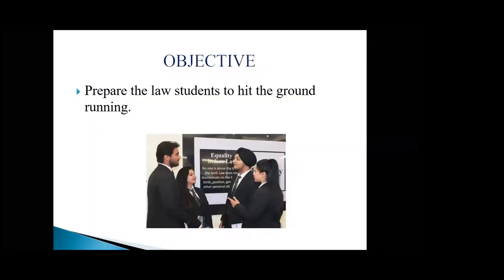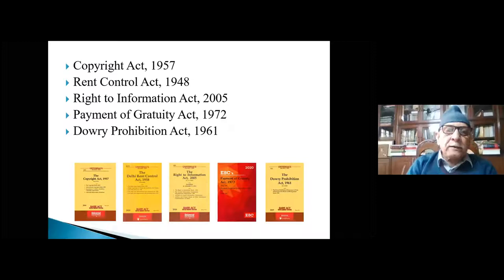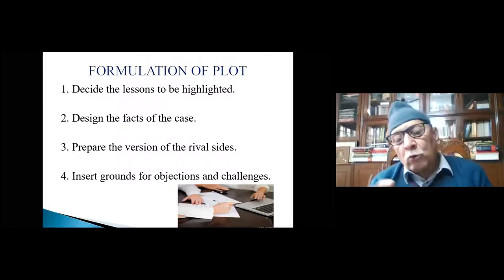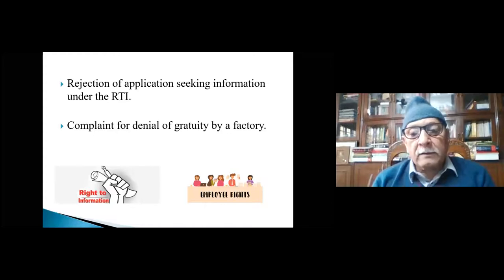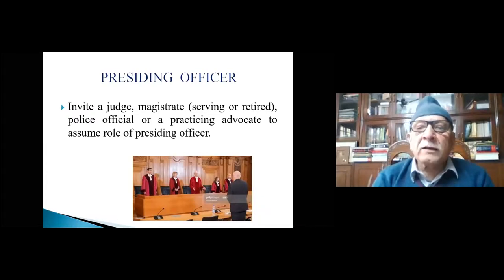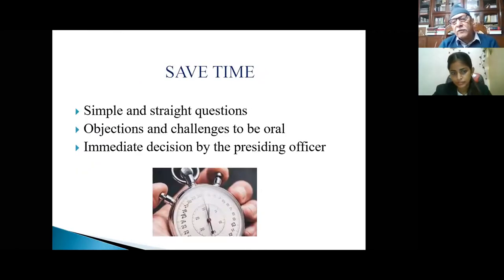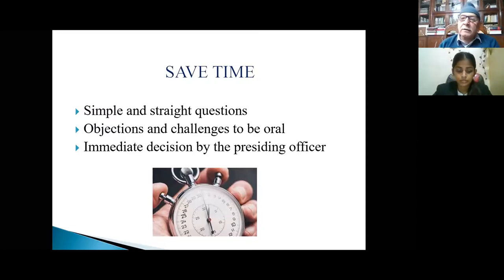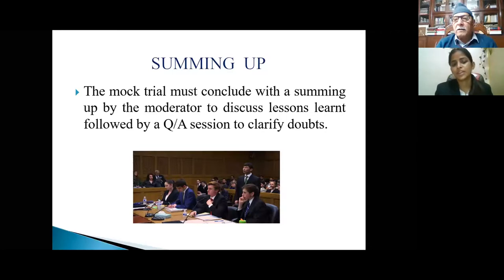One Day Workshop on Mock Trial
Organised by Legal Intelligence